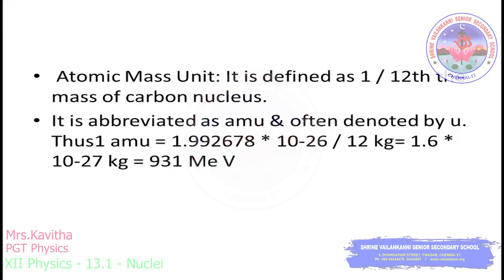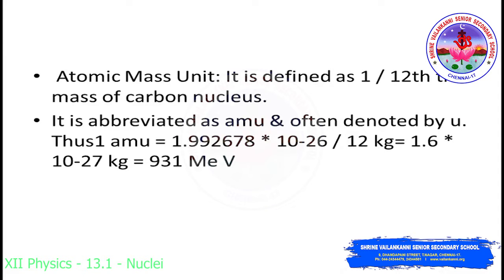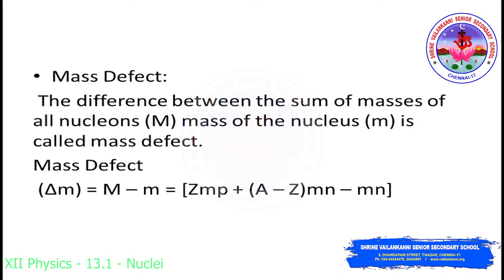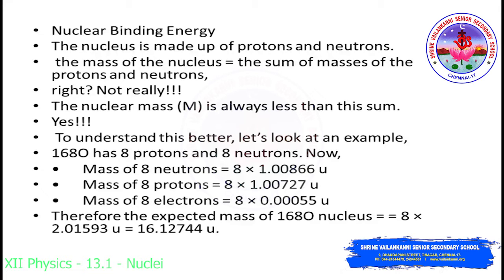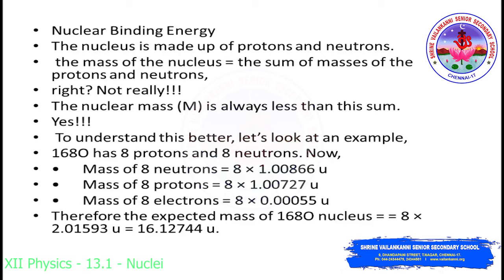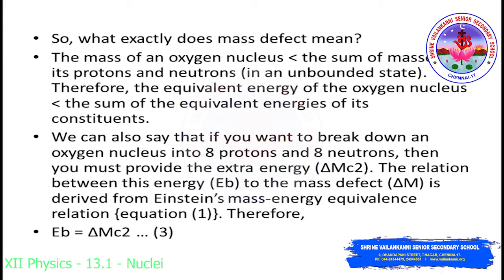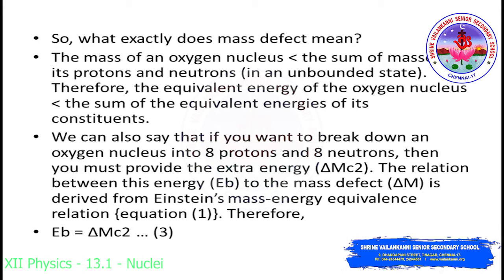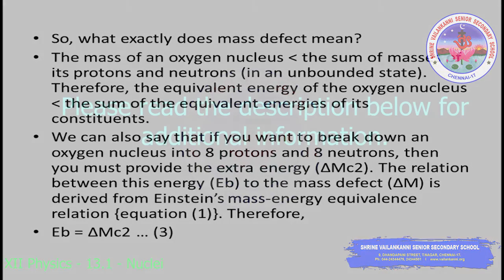SVSSS XII (12 CBSE) Physics - 13.1 - Nuclei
SVSSS XII Physics - 13.1 -  Nuclei
Duration:⏲ 06m54s

Lesson description:
Class 12 Physics video 13.1 contains mass -energy and nuclear binding energy, nuclear force and mass defect.